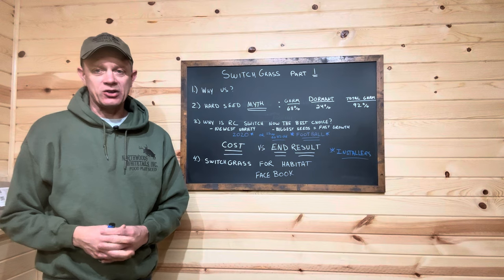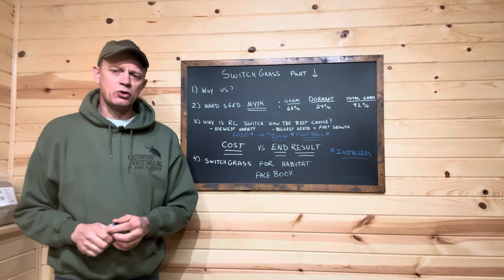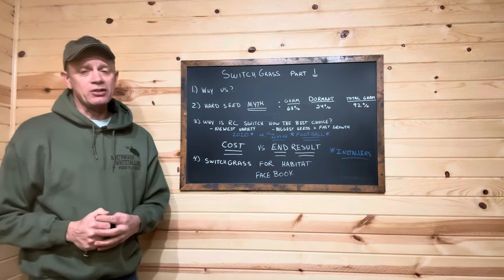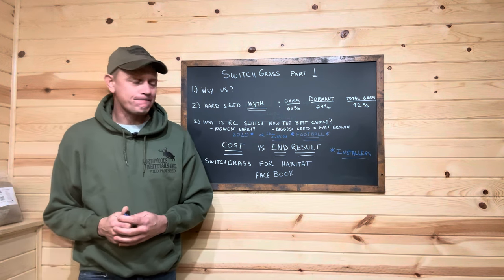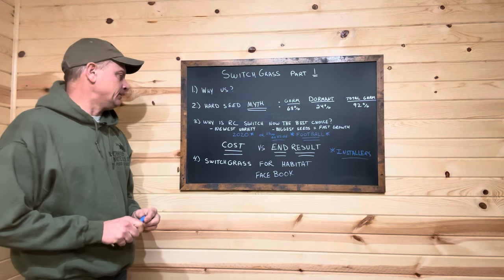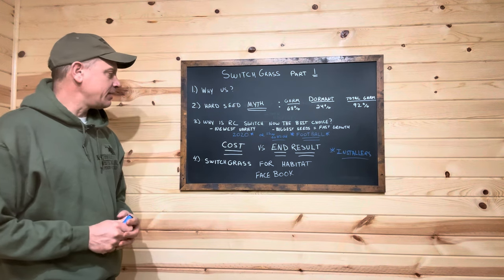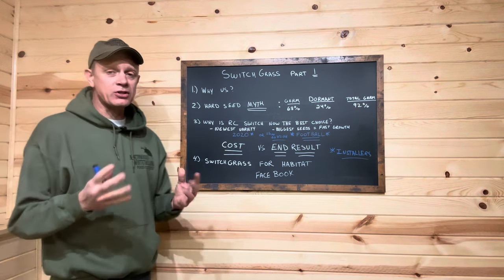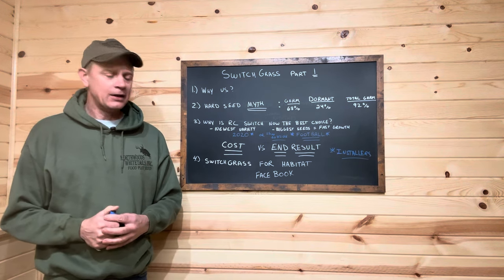Growing switchgrass for deer habitat.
This video is the first in a series with the goal of helping you grow your best stand of switchgrass on your property. We will navigate through all the information that is currently available on social media. Some information is good , some , well , unfortunately not so good.
Seed choice, planting information, maintenance and care will all be covered here.

The best choice for switchgrass purchase

All our great products